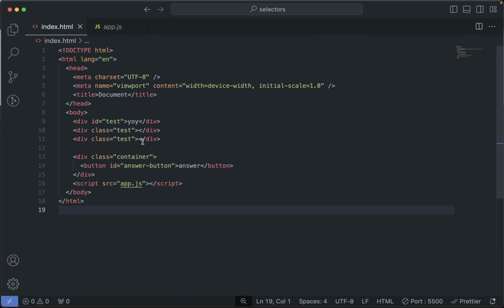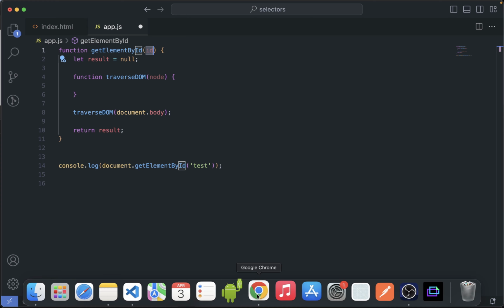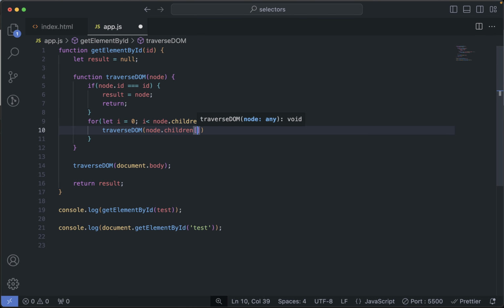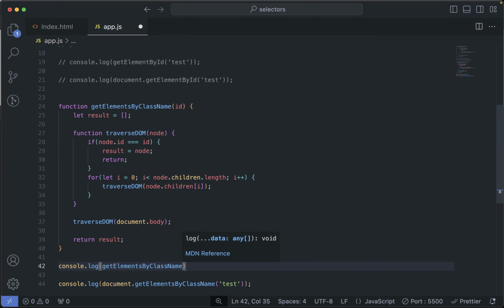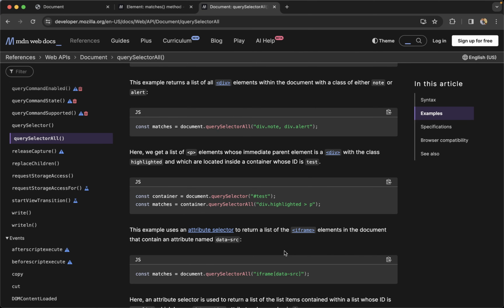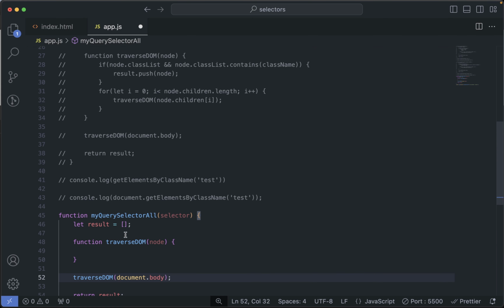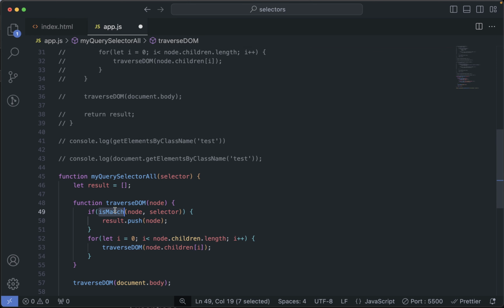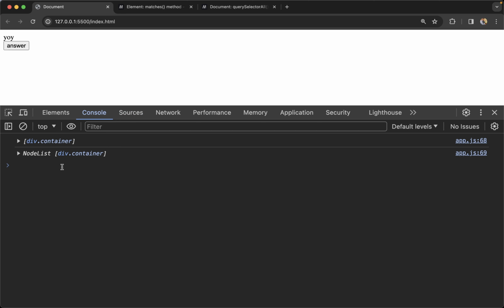Implementing Custom Selectors in JavaScript | Frontend Interview Question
In this video, we are going to learn how to implement our own custom selectors in JavaScript, similar to getElementById(), getElementsByClassName(), and querySelectorAll(). Understanding the inner workings of native DOM selectors is essential for mastering JavaScript. By the end of this tutorial, you'll be equipped to create custom selectors and enhance your DOM manipulation skills.

Timestamps:
00:00 Introduction
00:46 getElementById()
05:33 getElementsByClassName()
08:19 querySelectorAll()